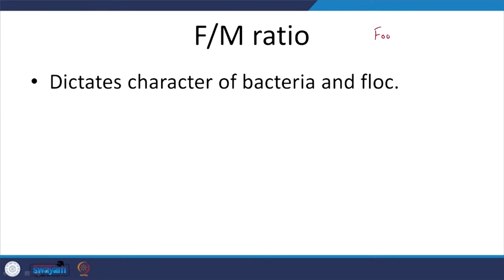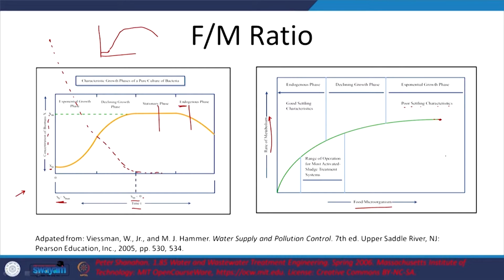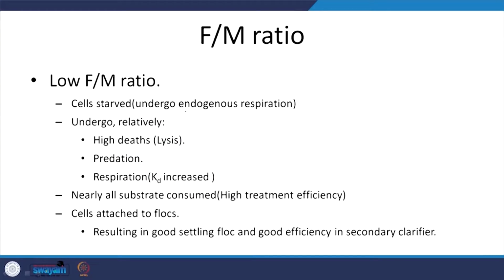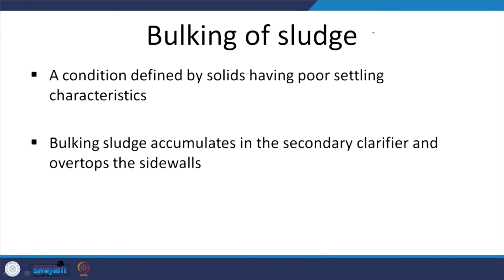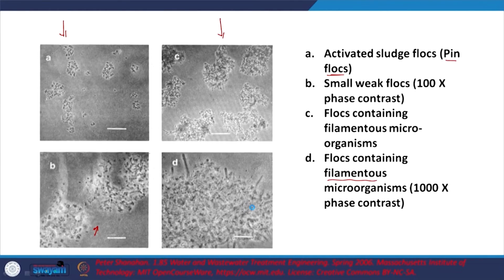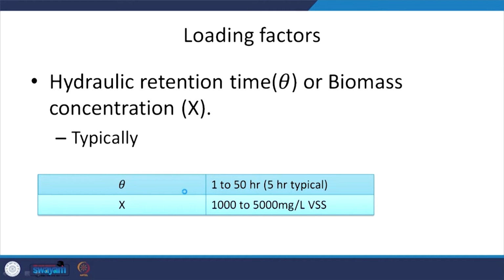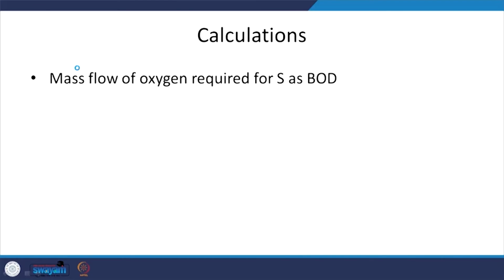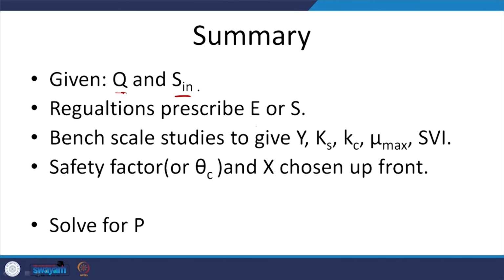Lecture 21: Relevance of F/M ratio & Design Parameters of Activated Sludge Process